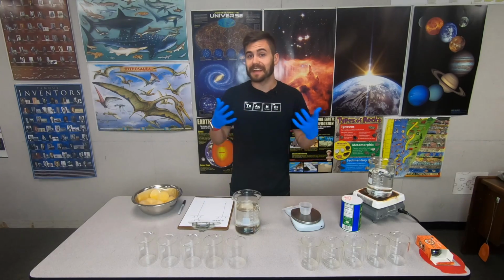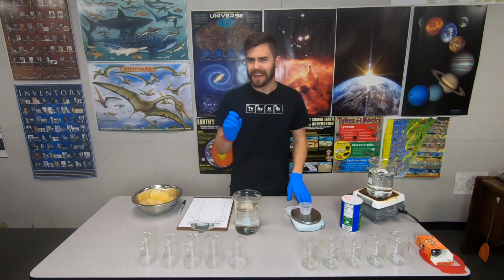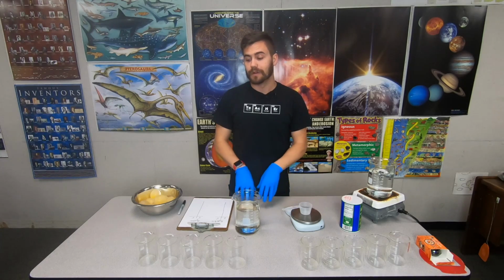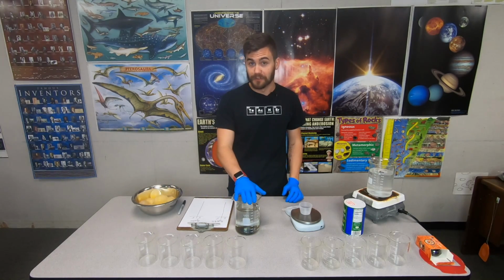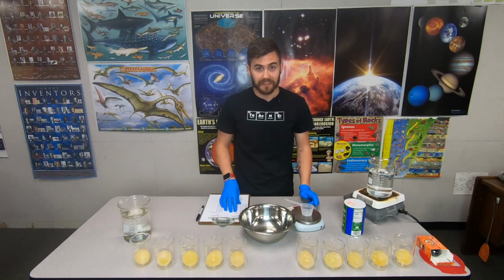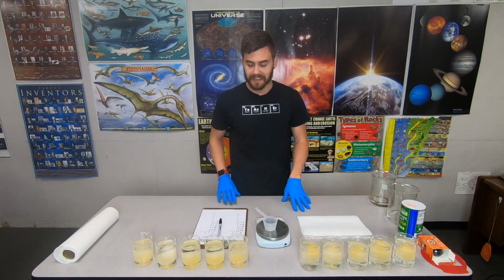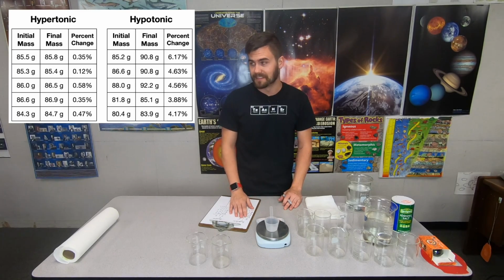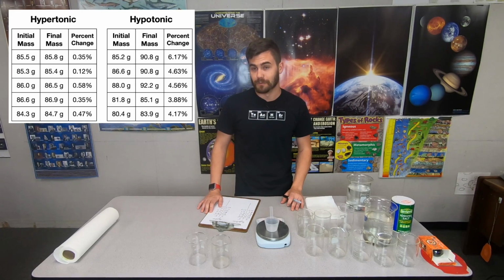Biology Lab 2: Osmosis